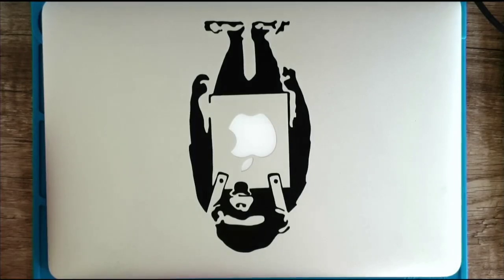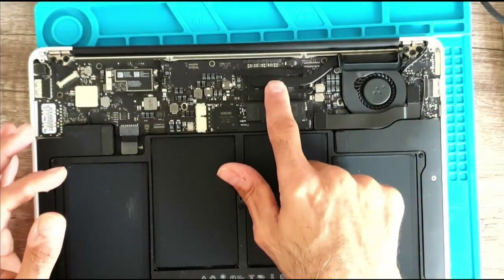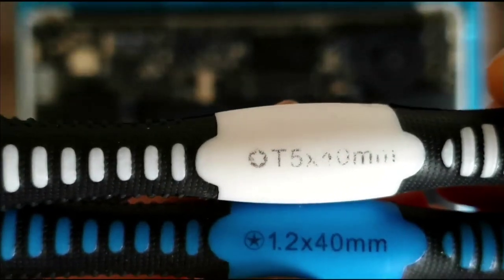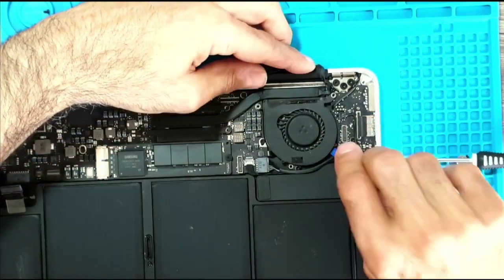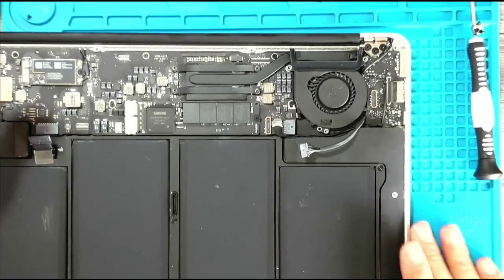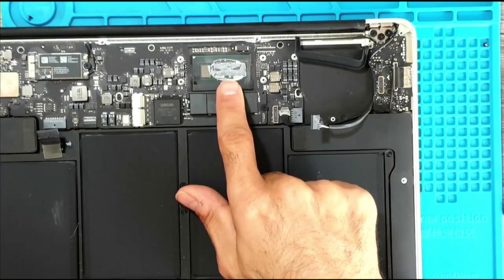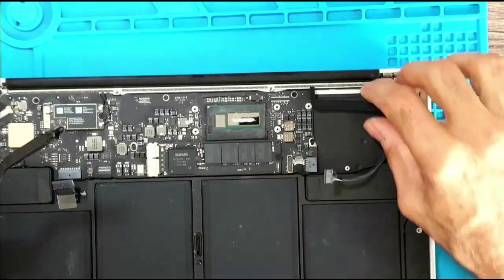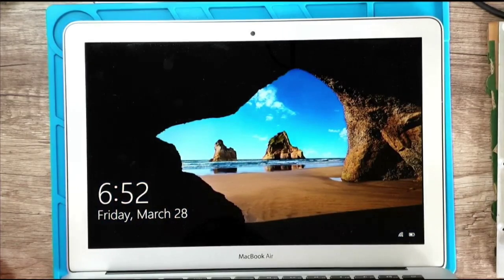37 MacBook Air (A1466) - Replace Thermal Paste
Replace thermal paste maintenance on a MacBook Air A1466.